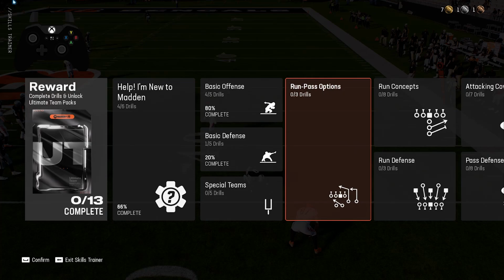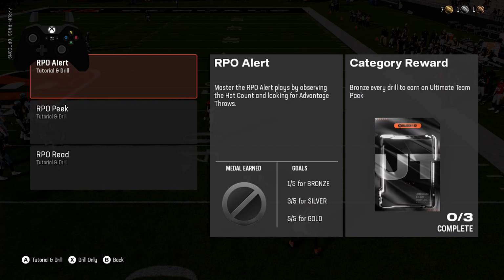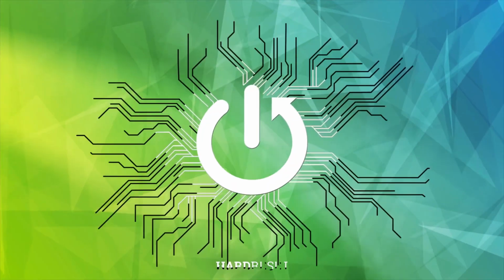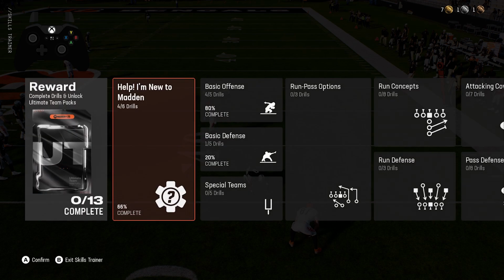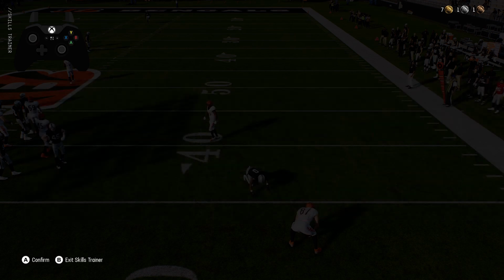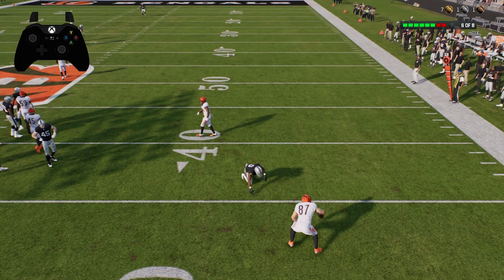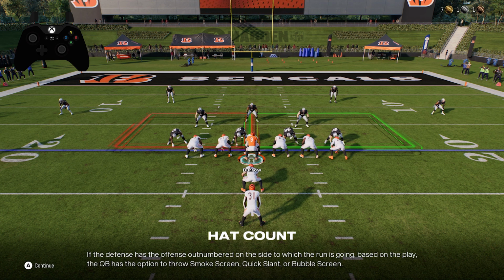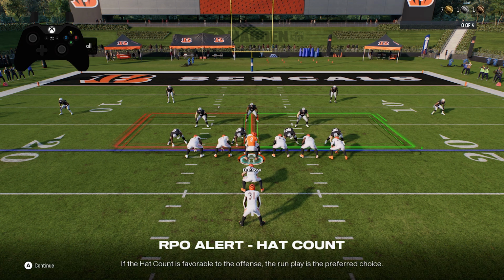RPO Alert Concept Tutorial in Madden NFL 25.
In this video you'll learn RPO alert concept in Madden NFL 25. This will help you enjoy your game fully.

RPO Alert Concept tutorials in Madden NFL 25.
How to learn RPO Alert Concept Tutorials in Madden NFL 25?
Madden NFL 25 - RPO Alert Concept.